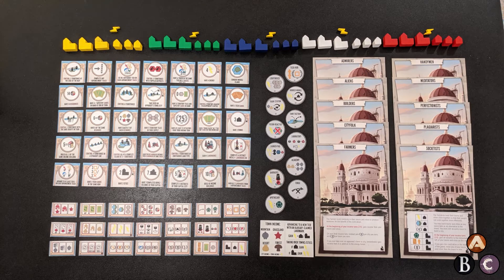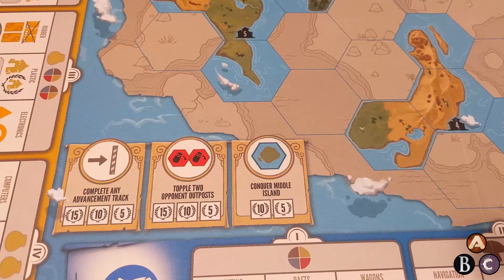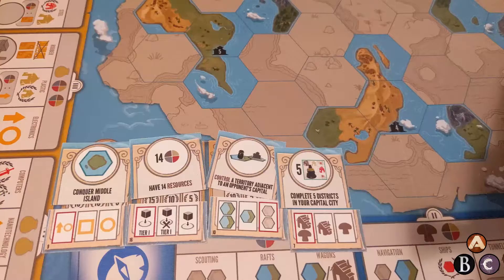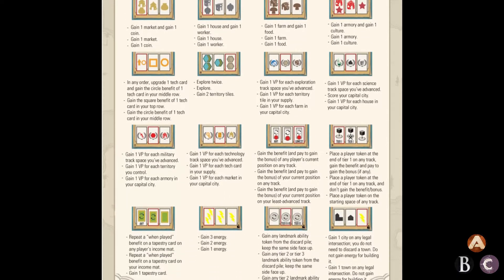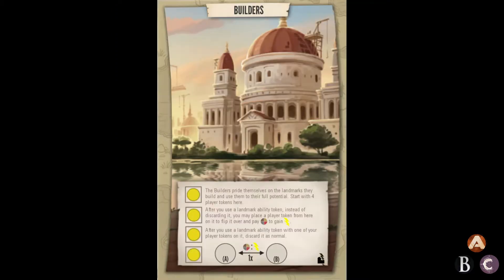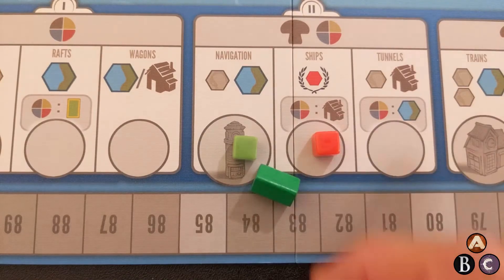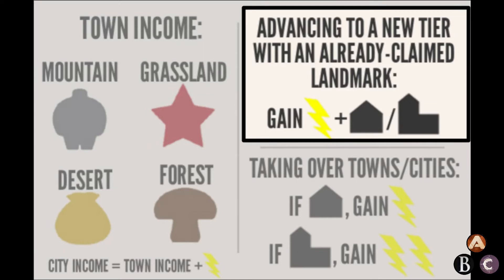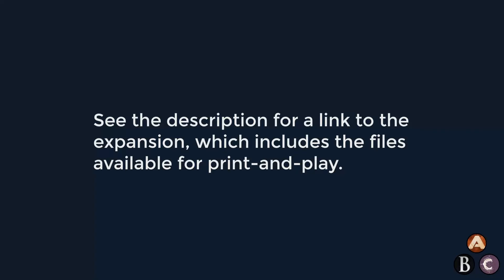How to play Energy: the Tapestry fan expansion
This is a fun, interesting expansion which I want to get back in front of my friends. As soon as I can have more of them around.

Sam Gray didn't actually give this expansion a name, so I call it Energy.

Additional links:
The civilizations are a little tricky to print, so here are newer versions of the civilizations with full frames and cutlines.

If you don't have tokens for towns, cities and energy, you can use this template